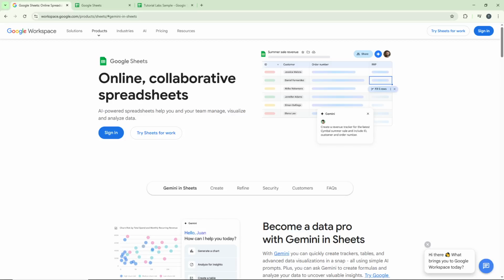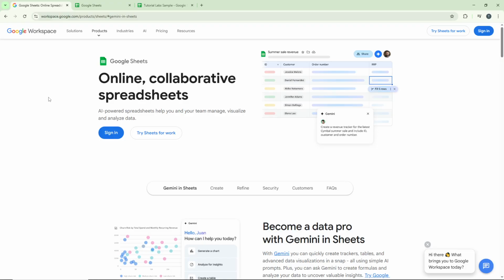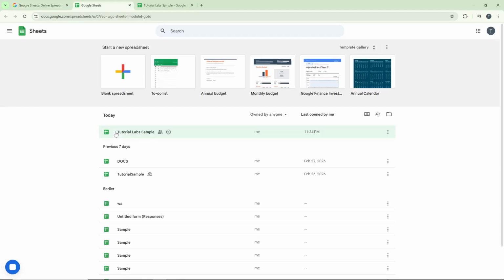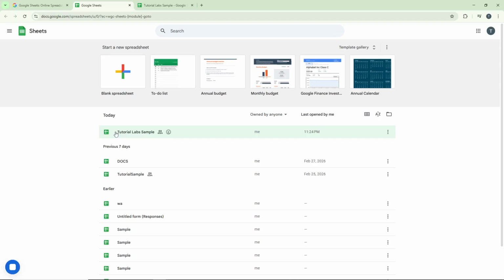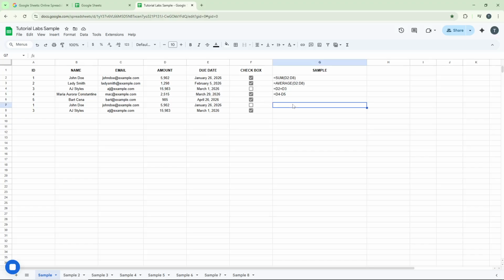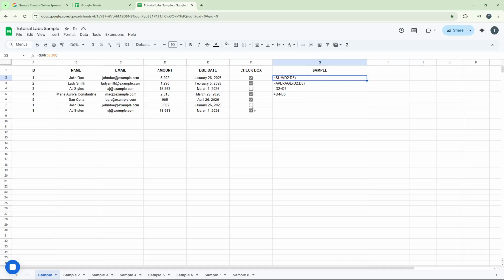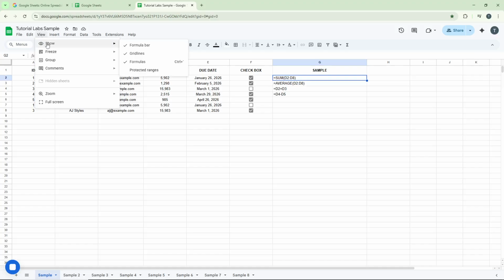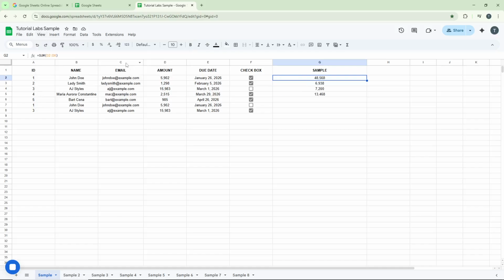How To Hide Formulas In Google Sheets (Tutorial 2026)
Along the way, you'll learn hide formulas Google Sheets tutorial, how to conceal formulas Google Sheets, prevent viewing formulas Google Sheets, make formulas invisible Google Sheets, protect formulas in Google Sheets cells, remove formula visibility Google Sheets, hiding formula bar Google Sheets, Google Sheets hide cell calculations, setup formula privacy Google Sheets, Google Sheets formula protection tips, conceal spreadsheet formulas Google Sheets, how to obfuscate formulas Google Sheets